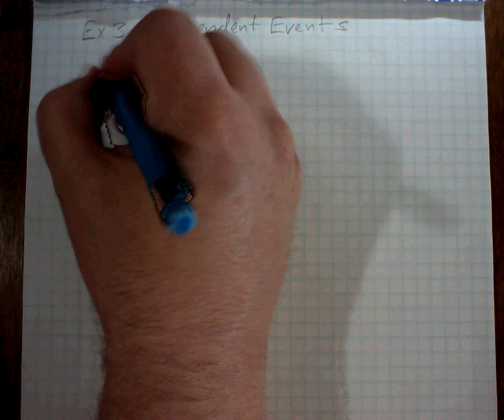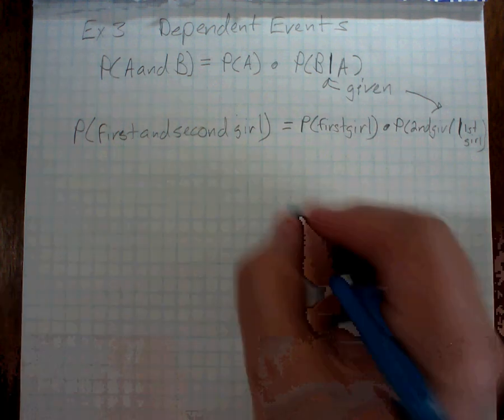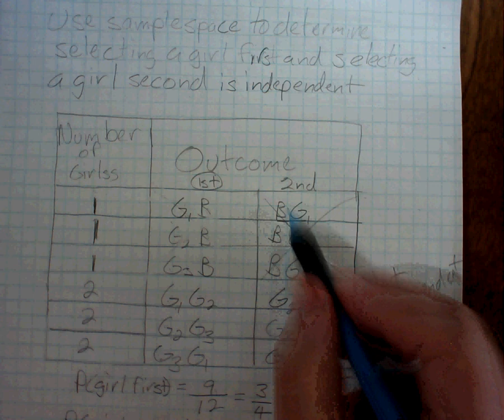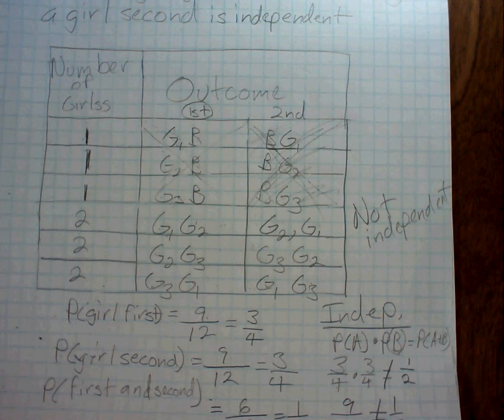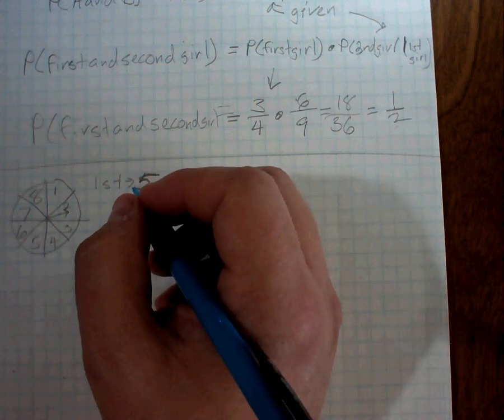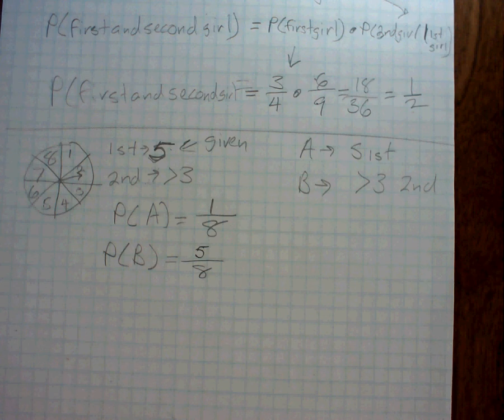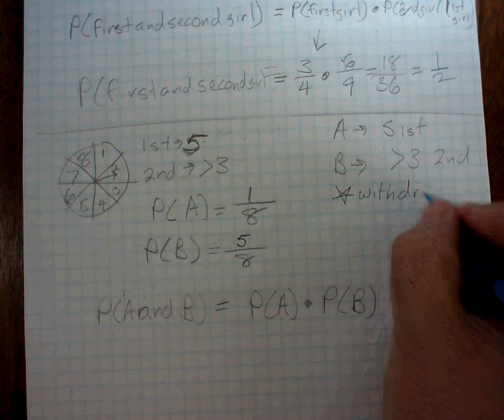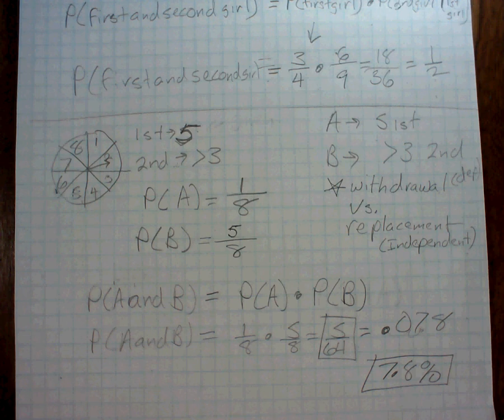12.2 Geometry - Independent and Dependent Events - Example 3